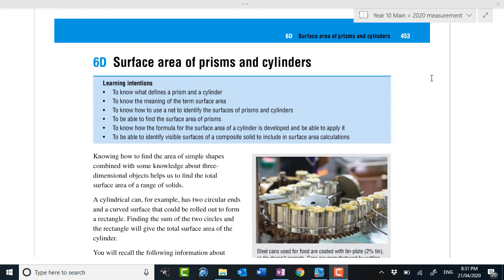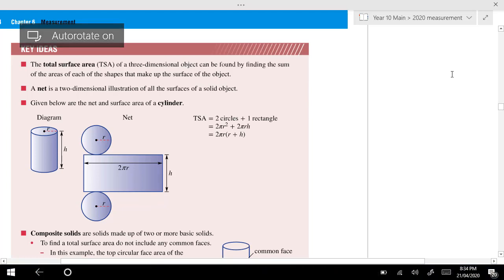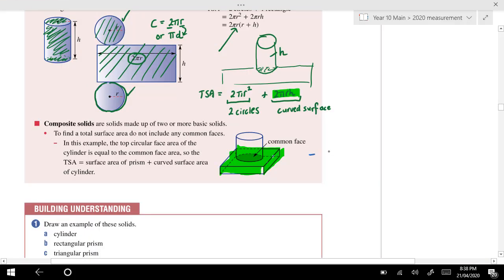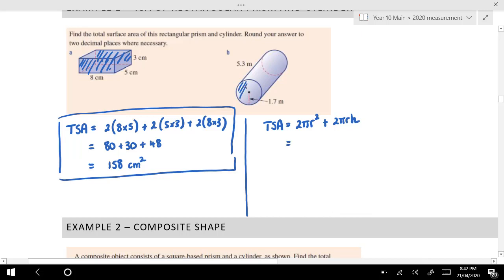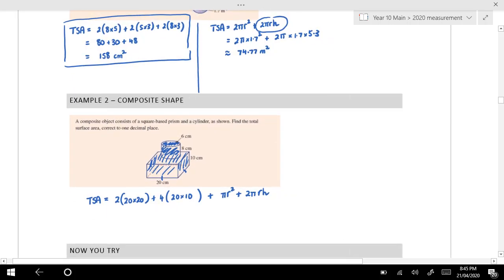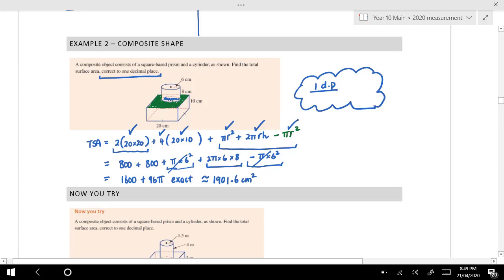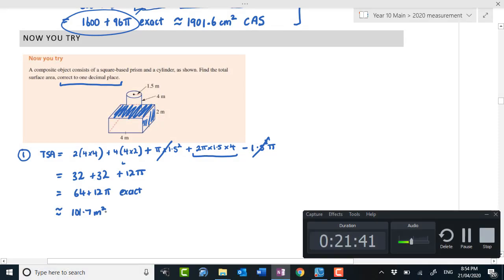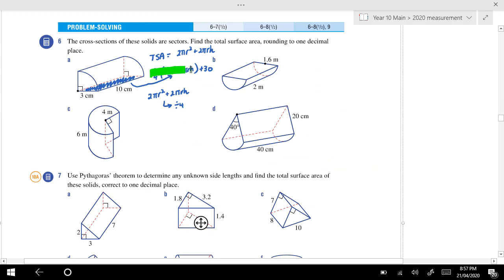Year 10 Main 6D Surface area of prisms and cylinders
My videos for Year 10 Main Mathematics